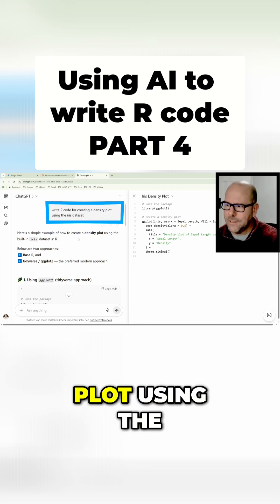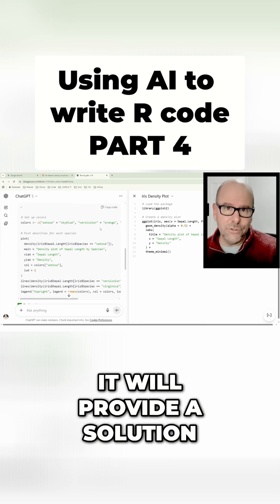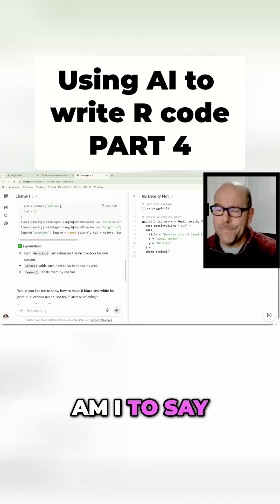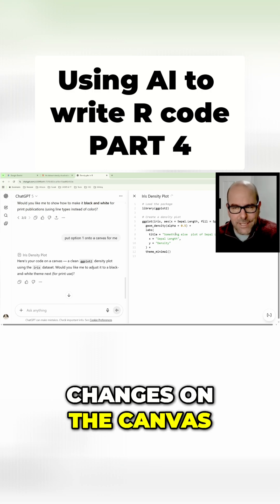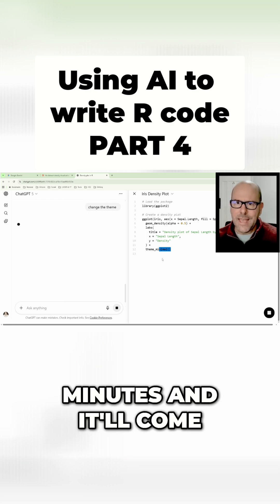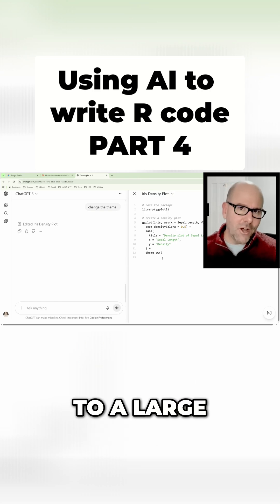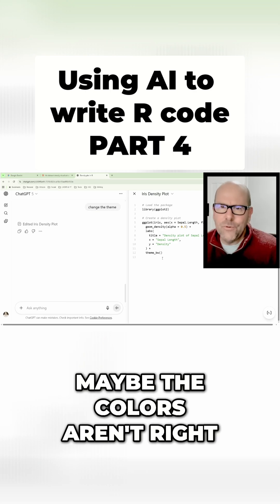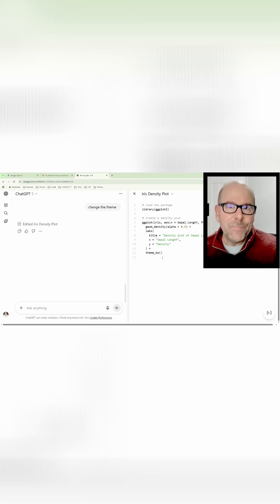AI Coding Assistants: Gemini, Claude, ChatGPT Showdown!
Compare Gemini, Claude, and ChatGPT for generating R code! Gemini is quick, Claude produces fewer errors, but ChatGPT might be the most reliable. Learn more!